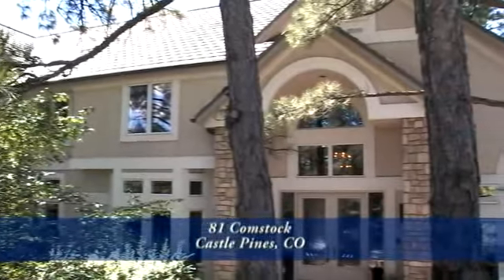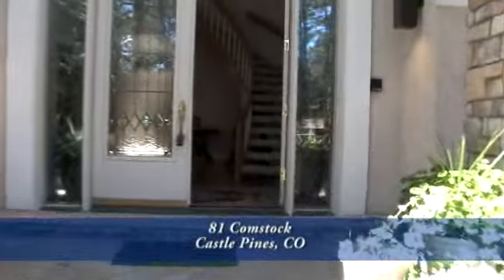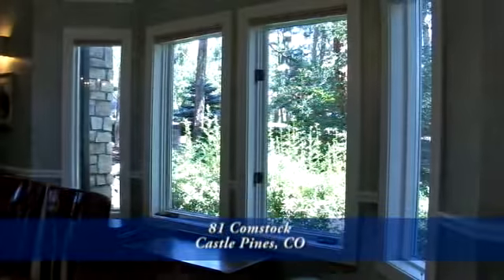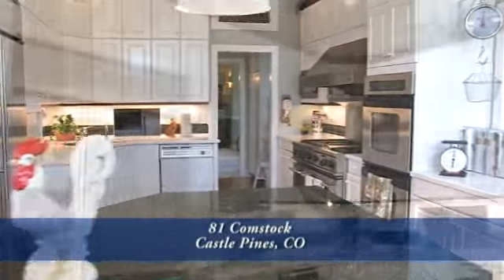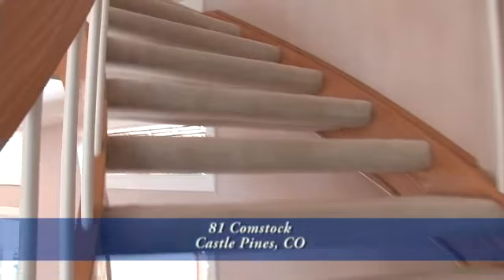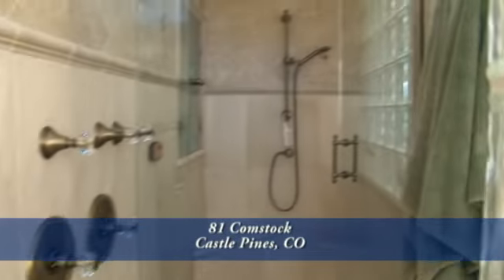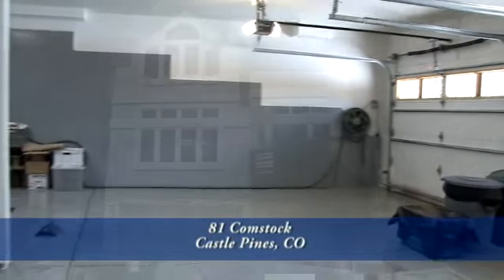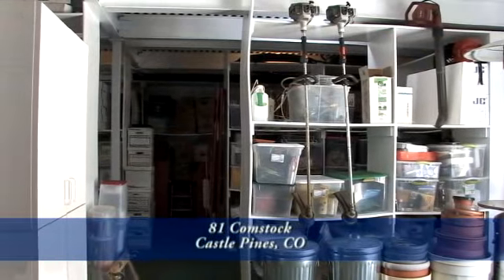81 Comstock, Castle Pines, Colorado, Home for Sale